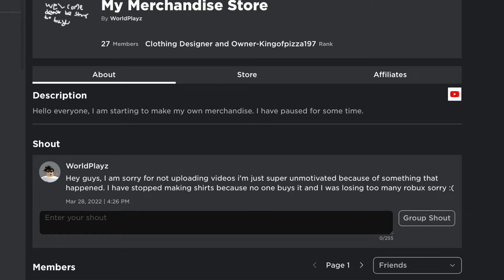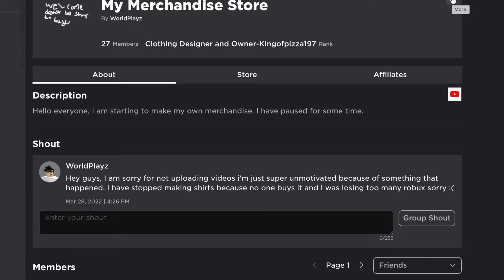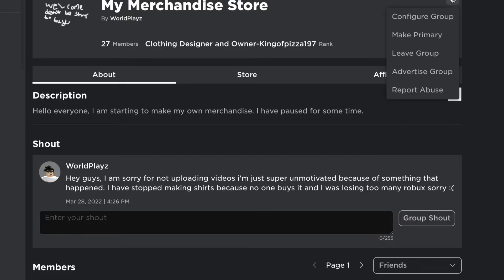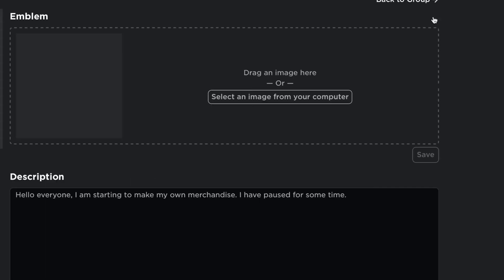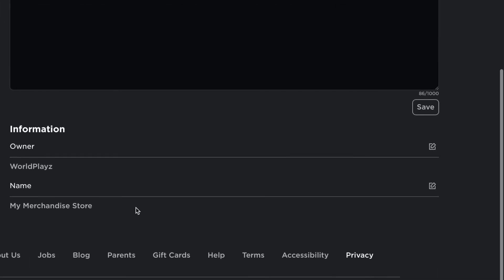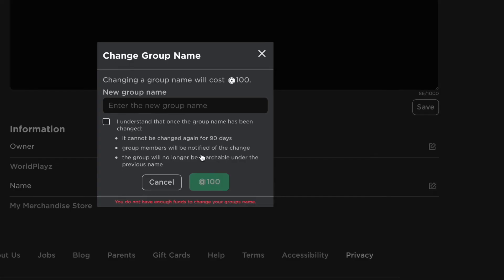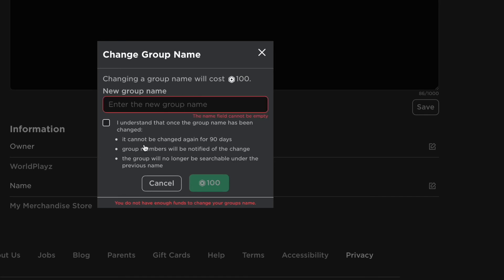How to change your Roblox Group Name in just 3 *EASY* steps I I World Playz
Hey guys, so I know a lot of people who don't know how to change their existing group names so I'll show you how to do it in this video.